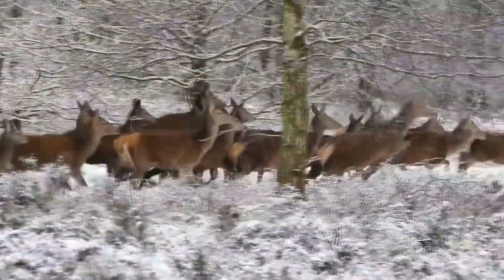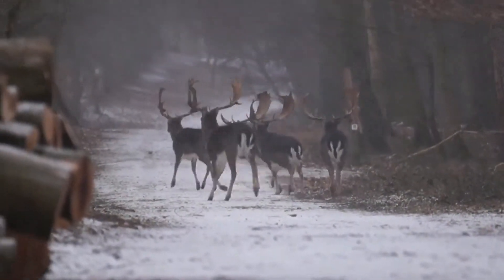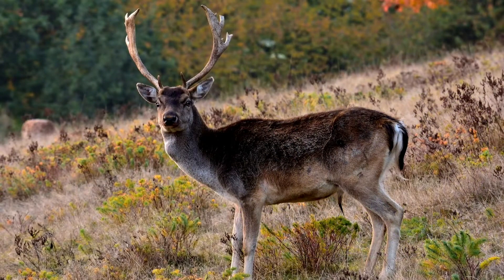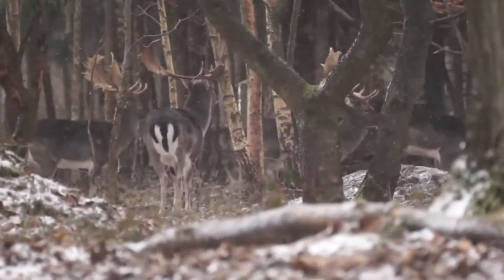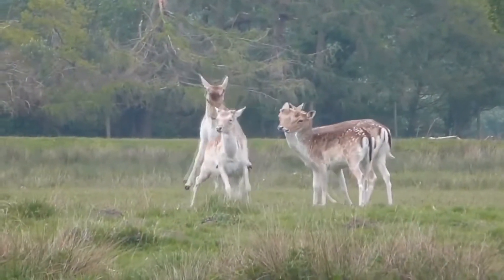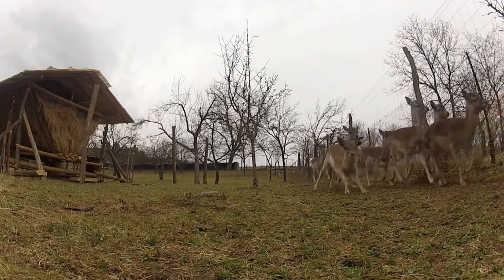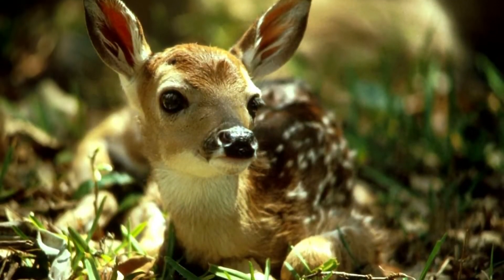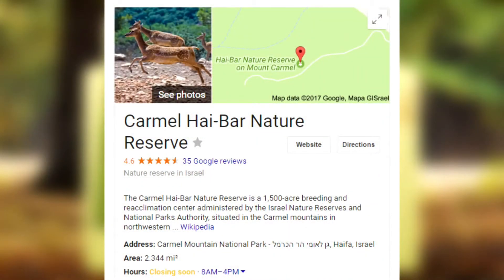Deer Facts | A Mammel With Four Chambered Stamoch.